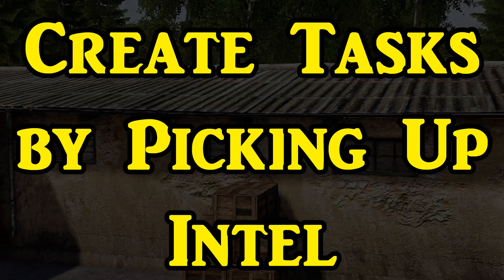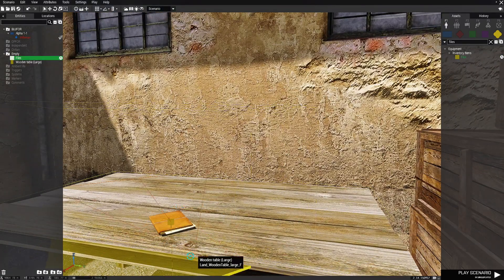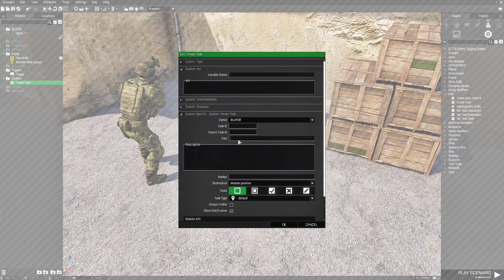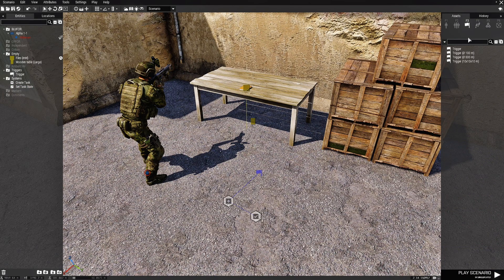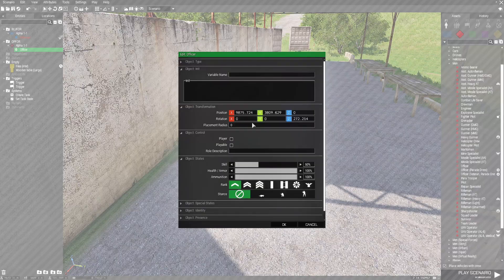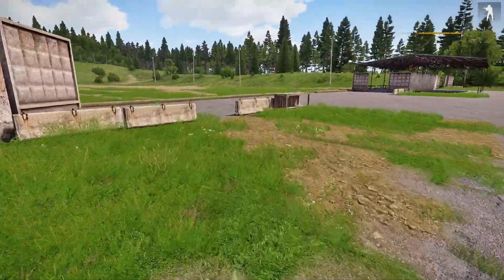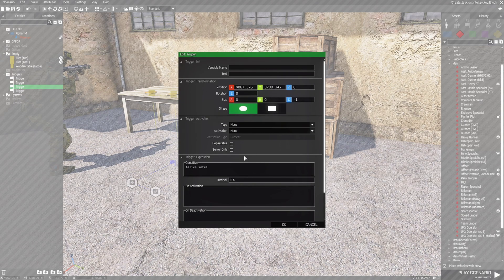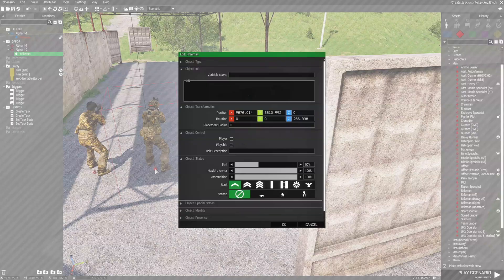Create New Tasks when You Pickup Intel!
In this video i will show you how to create tasks when you pickup intel, also
how to create multiple tasks and end your mission complete.

Timestamps
0:00 Introduction
5:30 Setup multiple tasks

Music used in the video:
- ES_Bad Friends by Mimmi Bangoura
- ES_In a Little While by Lofive
- ES_Yhello by Lofive